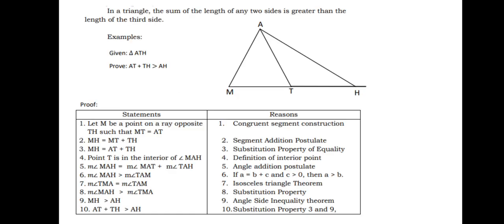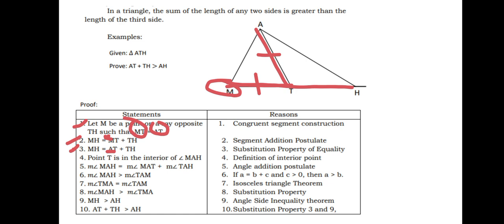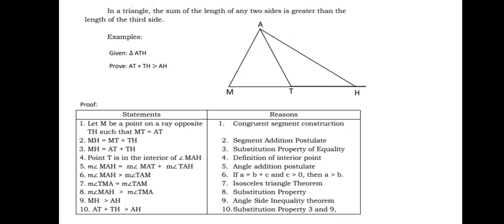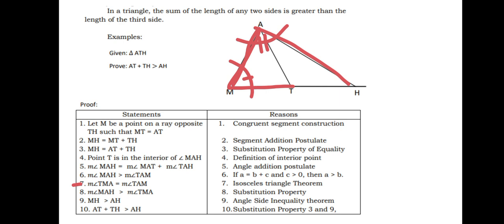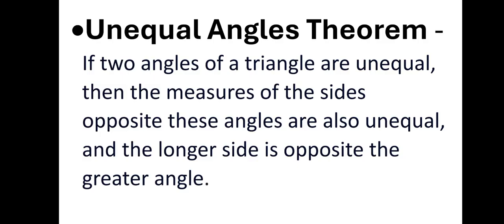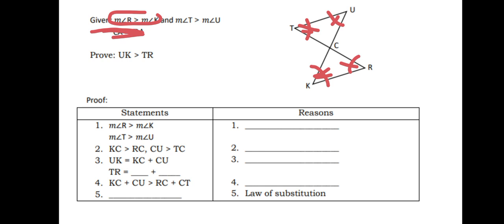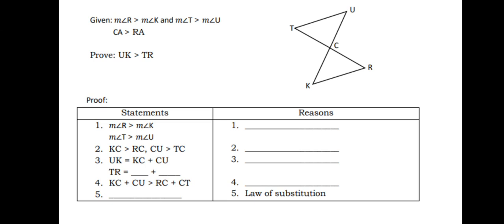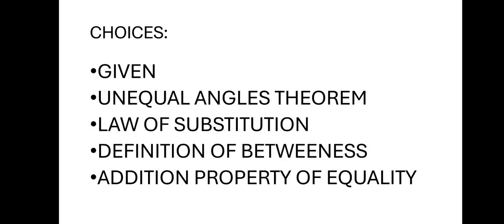Proving Triangle Inequalities